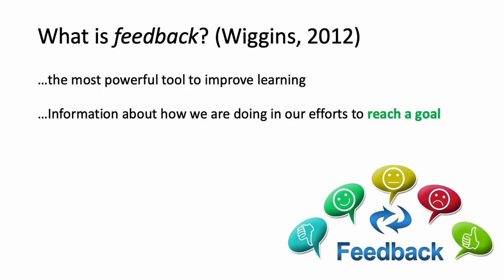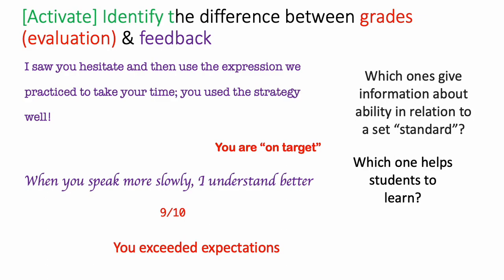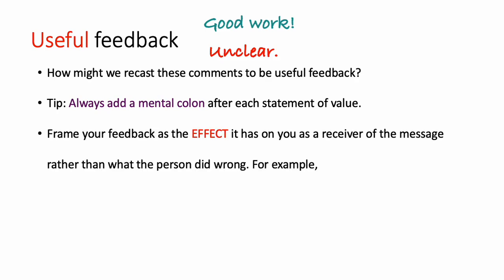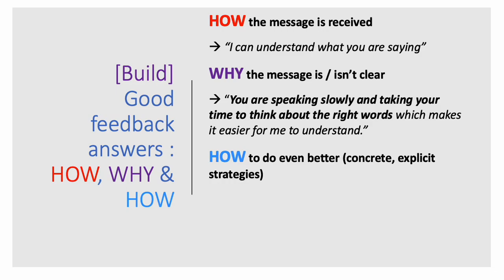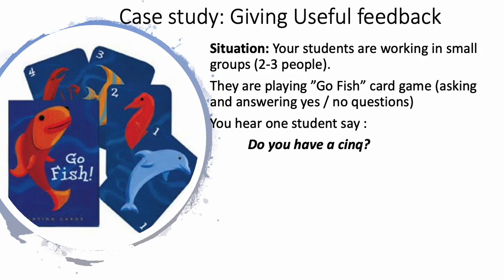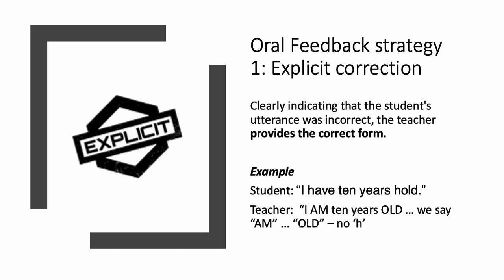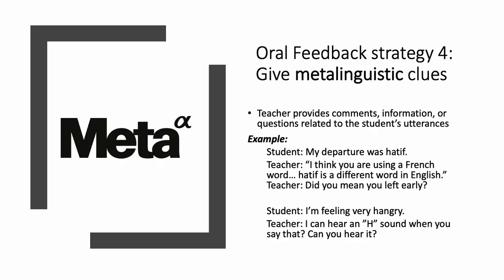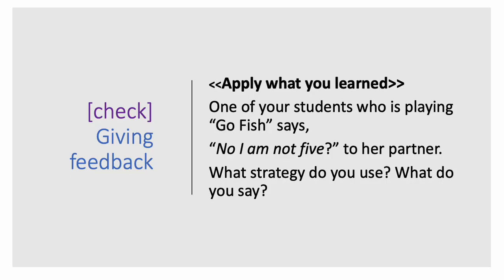Giving Effective Feedback in ESL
This video covers some effective feedback techniques for ESL with a focus on competency 1 (interacts orally in English).